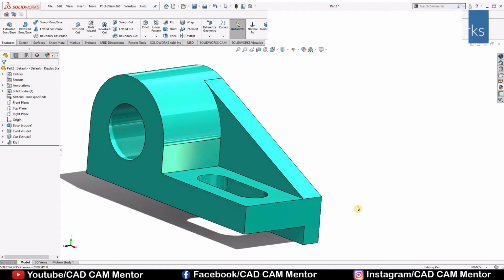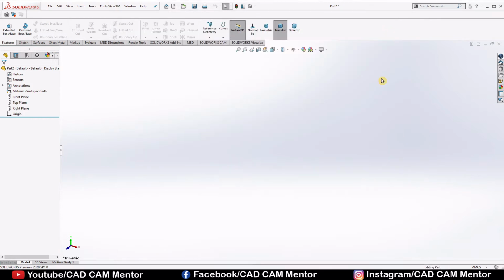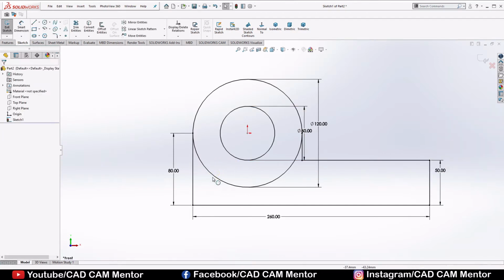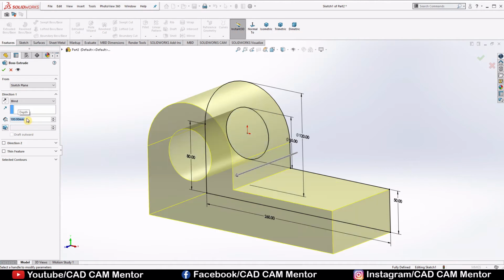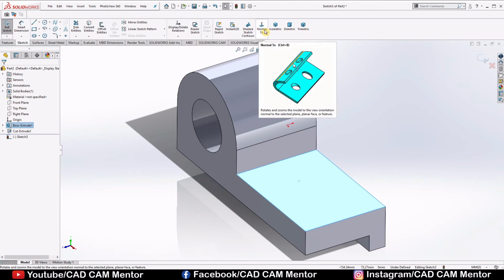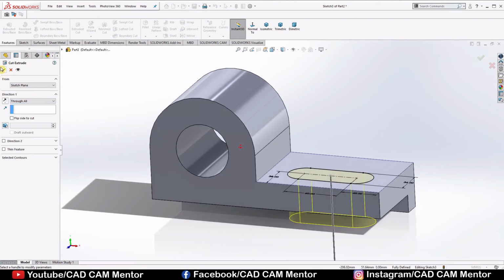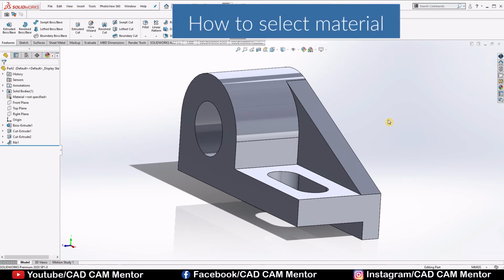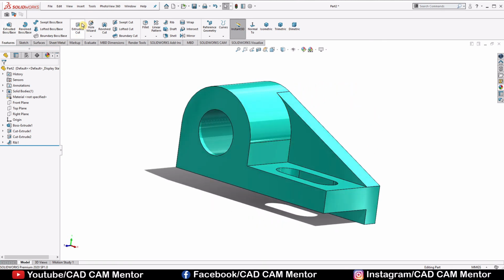How to make Rib in solidworks | solidworks rib & extrude feature | solidworks tutorial for beginner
In this tutorial, we will learn how to use rib function in solidworks along with that we'll see how to use an extruded boss base and extruded cut features to make 3D solid modeling, how to select the material in solidworks and how to apply and edit the color of solid block.

what will you learn in this video:
0:00 - intro
0:15 - how to use extrude boss & extrude cut to make 3d solid modeling
6:12 - how to use rib command in solidworks
7:22 - how to select material in solidworks
7:54 - how to apply and edit color

keyboard and mouse
CPU: RYZEN 5 1400